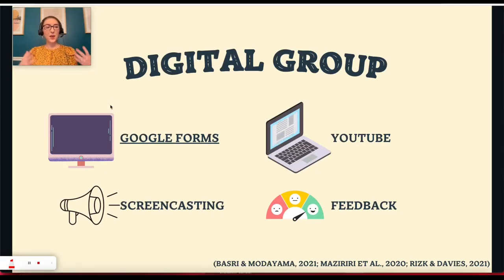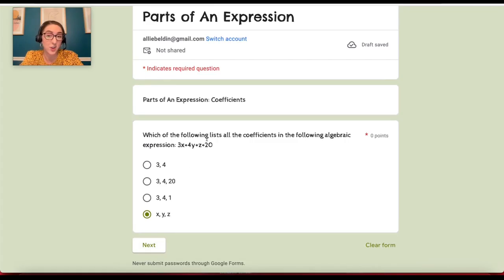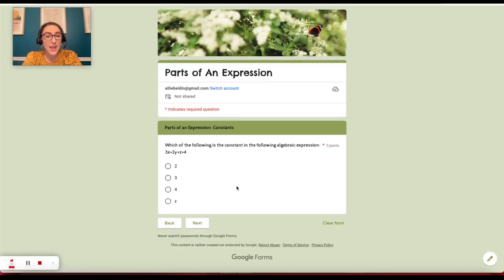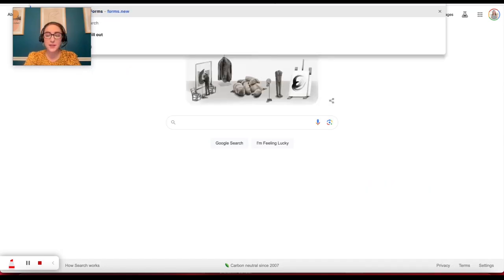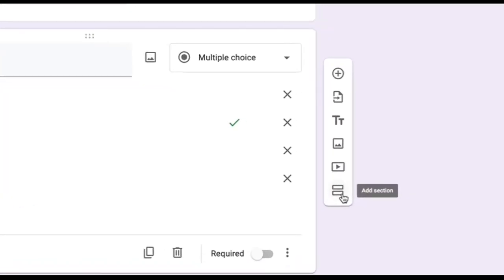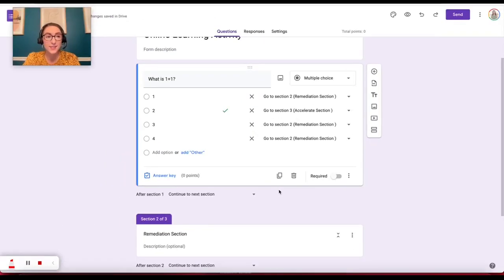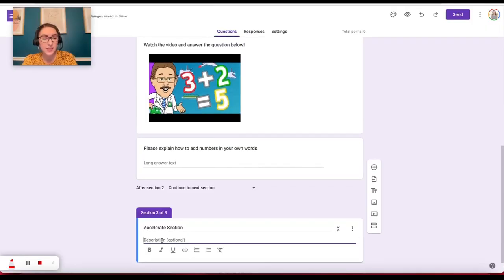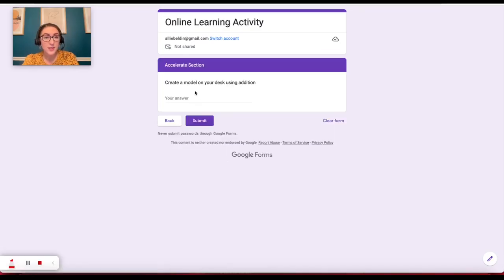Multiple Places at Once: Part 3